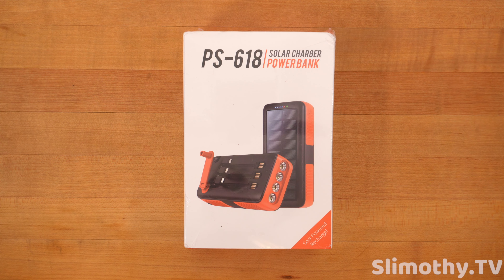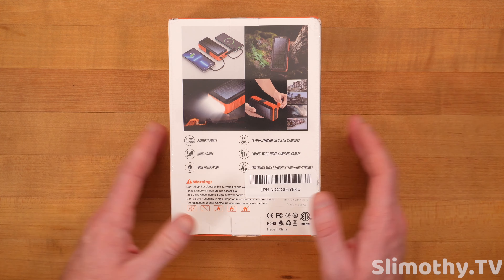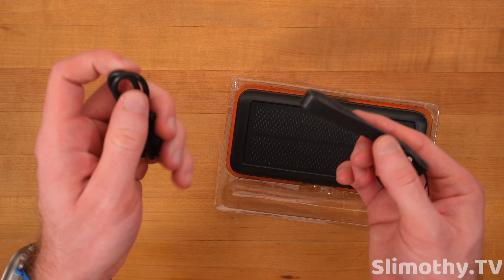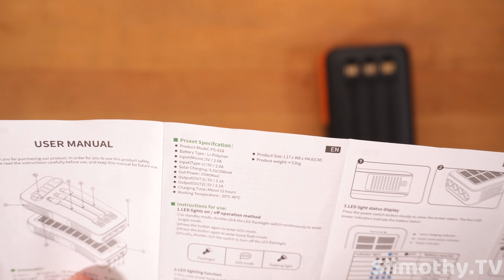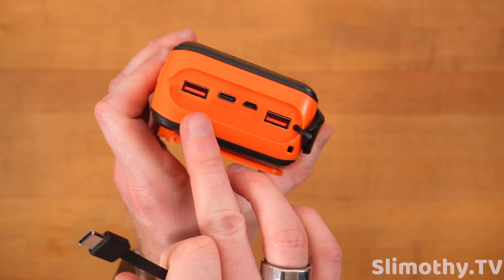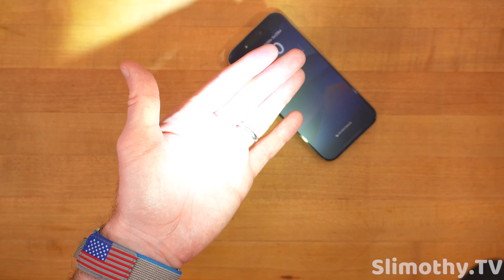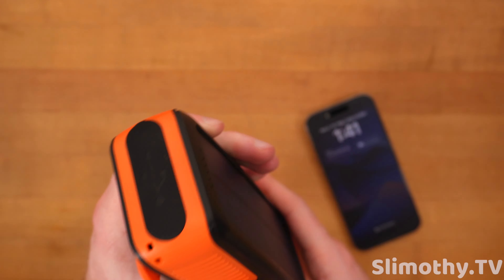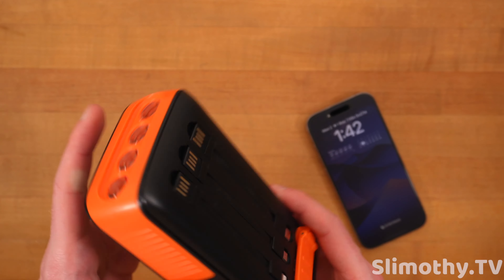BEST All-in-One Solar Backup Battery? // SOLAR + HAND CRANK! HUGE 63,200mAh Capacity!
Today we're reviewing a solar backup battery pack that can be charged via the wall, solar, OR a hand crank! This battery bank boasts a 63,200mAh capacity which is enormous! It takes a long time to charge but holds a bunch of power. Big thank you and shoutout to boogostore for sending this battery bank out free for review!

Link to purchase Solar/Hand Crank Backup Battery Charger

Solar Charger Power Bank 63200mAh, Portable Charger with Dual Outputs & Dual Inputs 4 LEDs Flashlight, Hand Crank Power Bank Fast Charging Battery Pack for Outdoor Camping Survival Gear Amazon Description:

【Solar Panel Perfect for Outdoor Enthusiasts】:63200mAh solar power bank super large capacity.Let you get rid of the anxiety about battery electricity anytime, anywhere. Built-in 4 LED flashlights with 3 modes (lighting/ flashing/ SOS), which can be used as camping lamp, emergency lamp and rescue signal lamp. Equipped with solar panel, just hang it on your backpack to get recharge via sunlight. It's perfect for outdoor activities, like camping, hiking and other emergencies.
【Universal Compatibility & Security】: Built-in 63200mAh rechargeable Li-polymer battery, the solar power bank can charge your devices (like cellphone, camera, MP3, MP4, PSP) under the stable power supply. It can automatically adjust the output to deliver the most suitable current, keep your devices from overcharging, over-current, over-voltage and short circuit.
【Hand Crank & Solar Charging 2-in-1 Solar Power Bank】: With dual input ports (high speed Type-C and Micro ), the solar power bank can be fully charged by 9-12 hours. The mobile power supply adopts a hand-crank charging design. no sunlight, artificial power generation can be used to play an emergency role. (Kindly Note: Hand Crank & Solar charging is for emergency use, do not take solar power as a primary charging source. It is highly recommend you fully charge via wall charger on first use)
【Fast Charging Portable Charger】: The solar power bank uses strong professional ABS material, chemical resistant, heat resistant, excellent surface hardness, high elasticity and toughness. waterproof, dropproof and dustproof, so you no longer have to worry about water/drop damage, it can work in extreme environments. With more than 1600 charge life cycles, it is very reliable and durable.
【Intimate 24-hour after-sales service】: 1X 63200mAh phone charger power bank, 1X User manual, and lifetime friendly customer service.